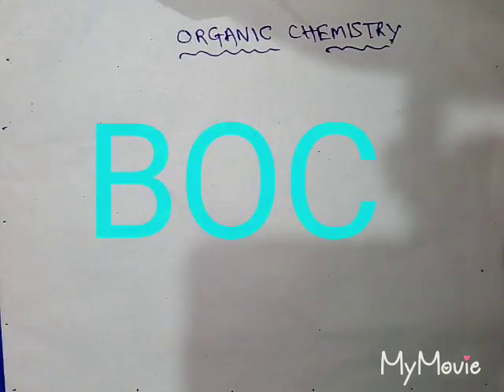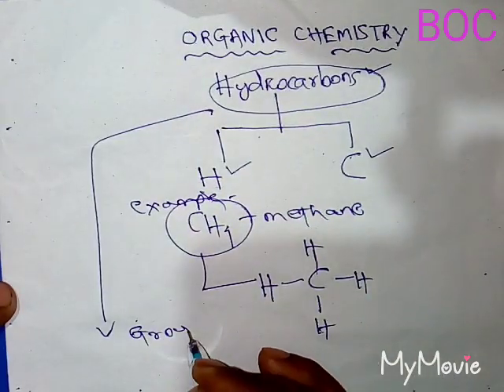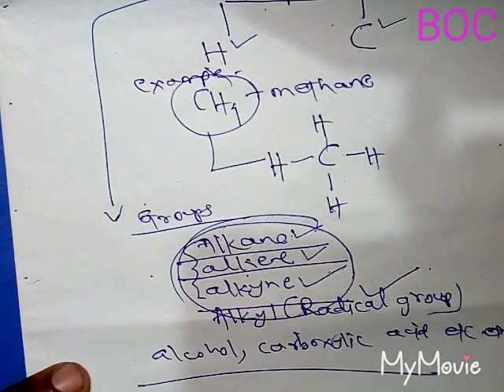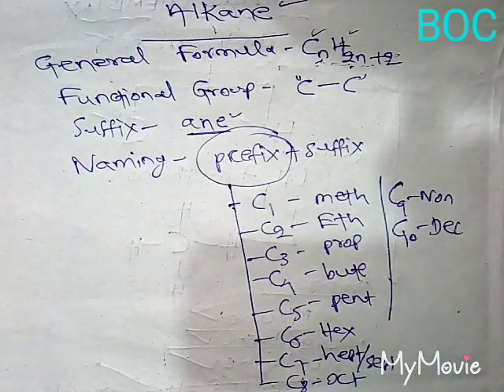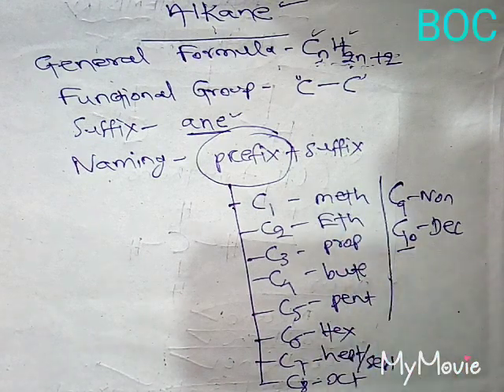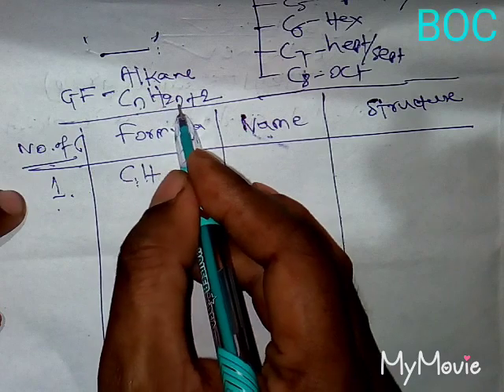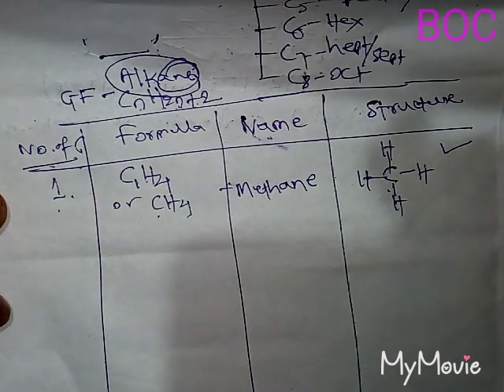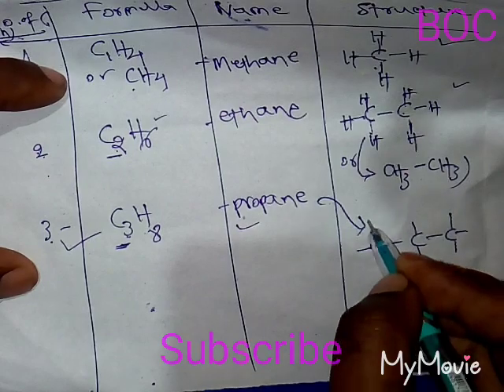Organic chemistry -Alkane